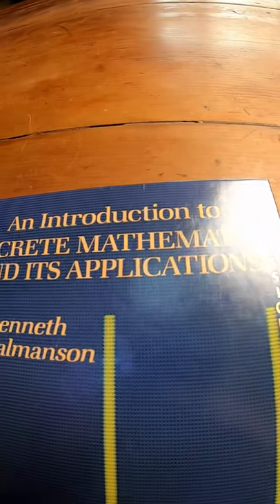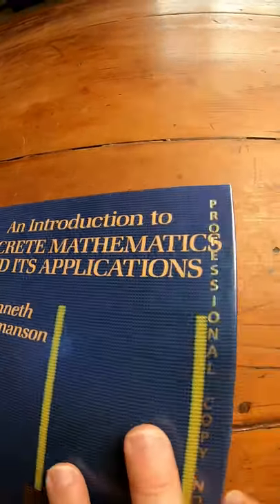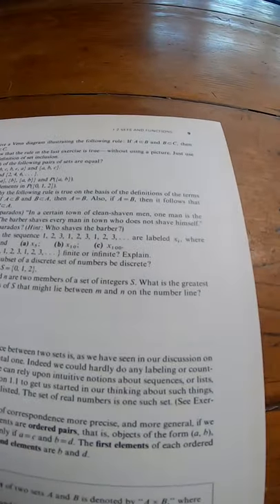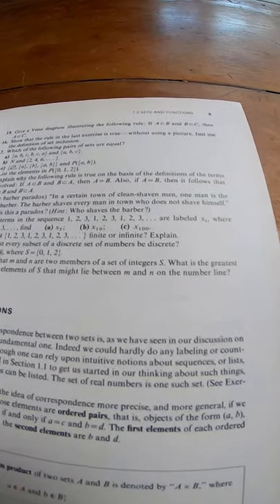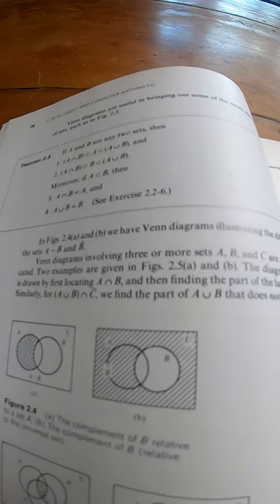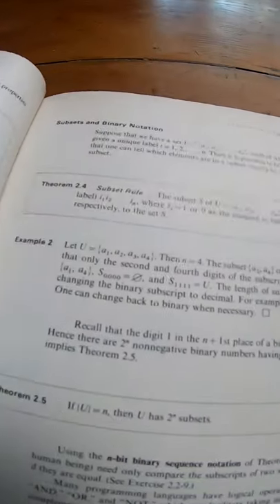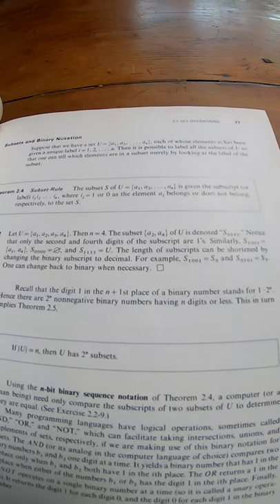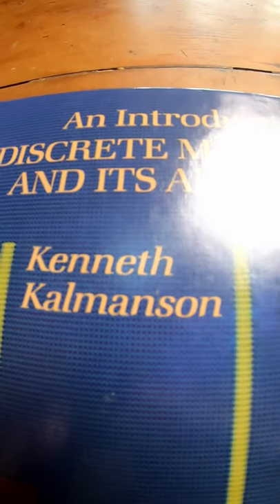An Introduction to Discrete Mathematics and it's Applications by Kalmanson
This is the book on amazon